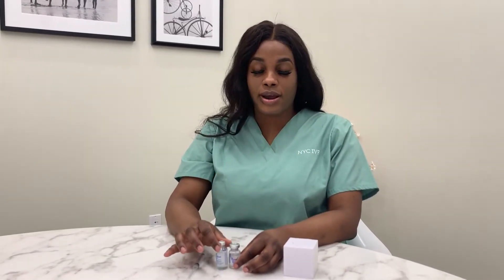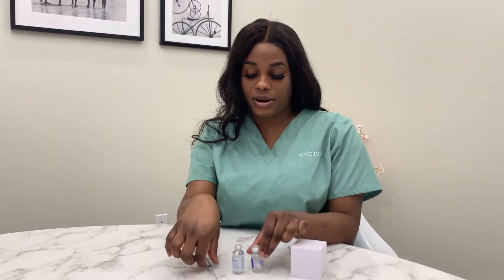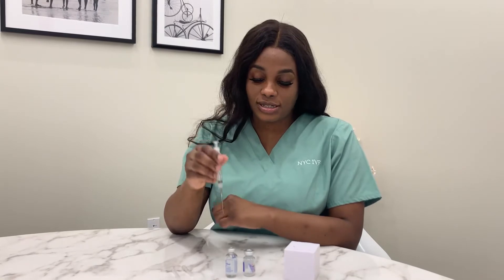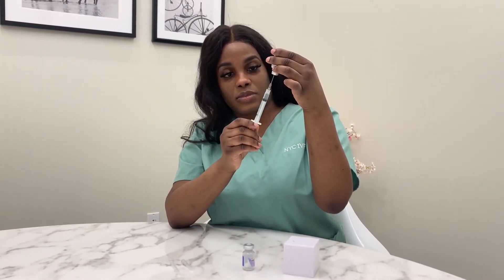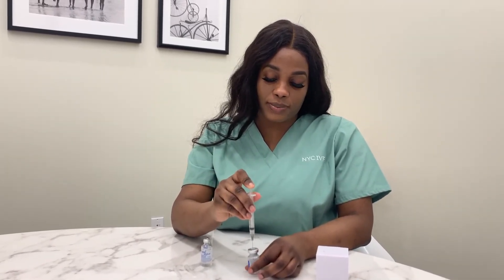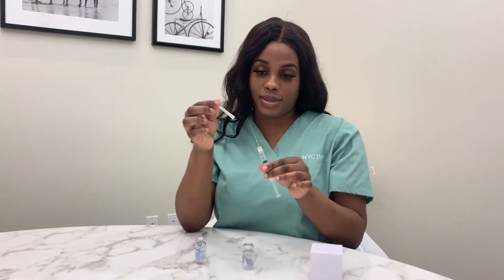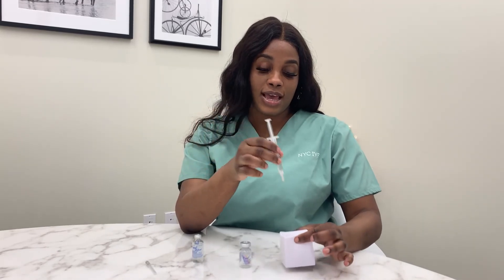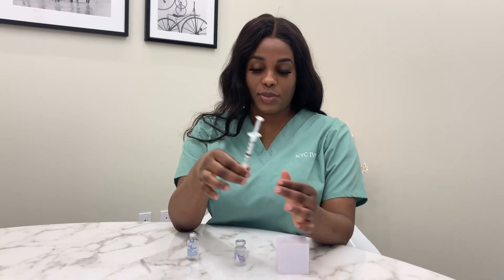Trigger Shot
Watch Racquel instruct how to administer the trigger shot (pregnyl, novarel, HCG)